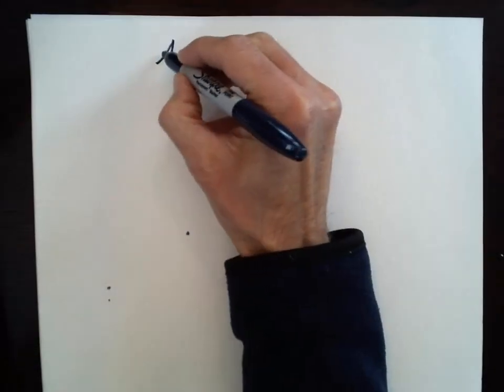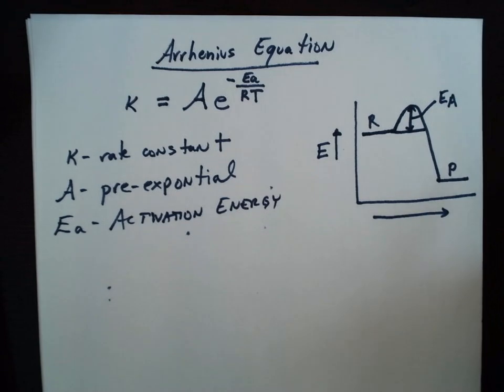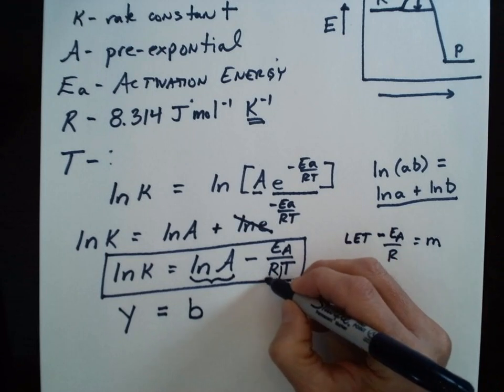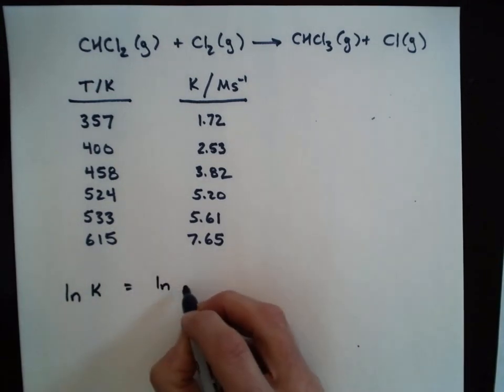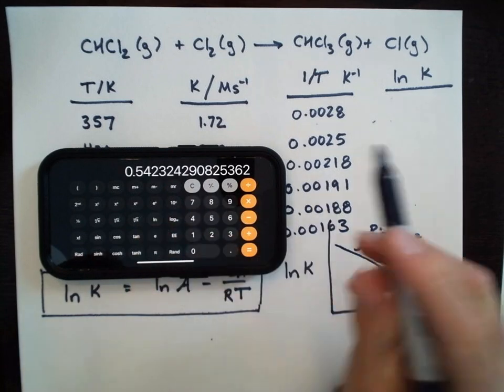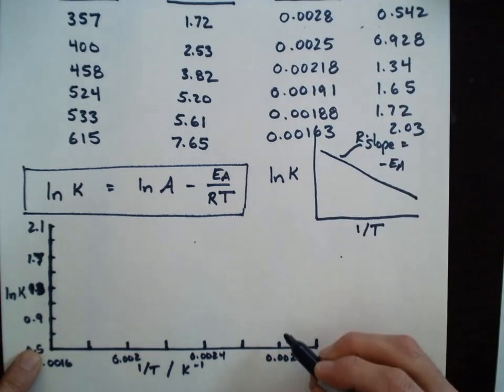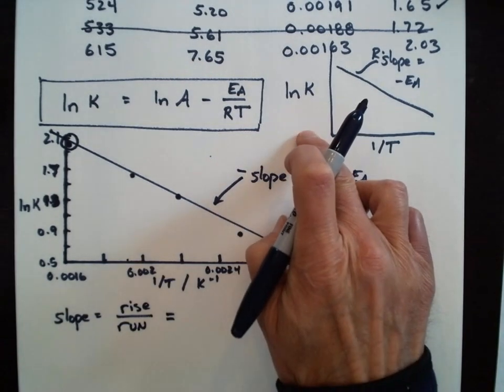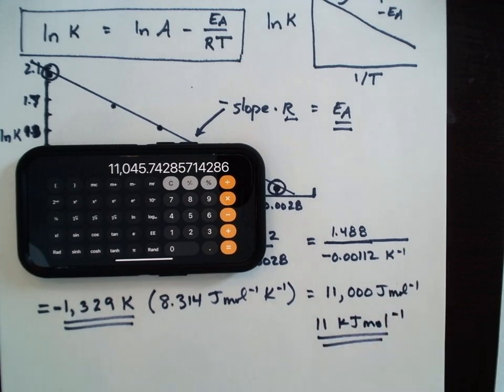Chapter 14: Chemical Kinetics - Arrhenius Equation and Graphical Analysis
The Arrhenius equation relates the rate constant of a chemical reactions to temperature and activation energy of the chemical reaction. By graphic the natural log of the rate constant vs. the reciprocal of temperature, a straight line plot results. The activation energy of the reaction can be found by multiplying the slope of the resulting line by the gas constant, R.